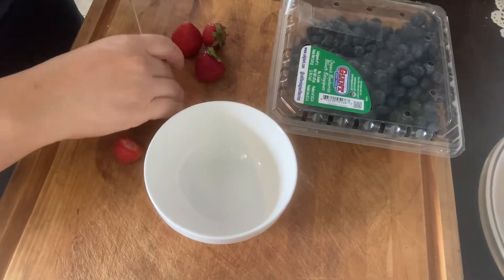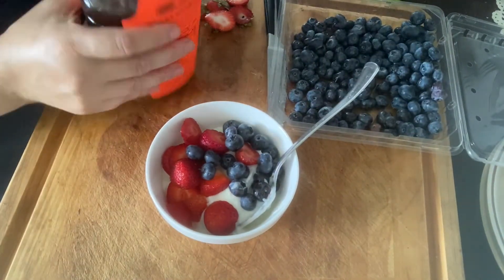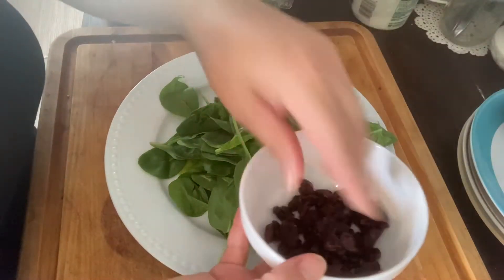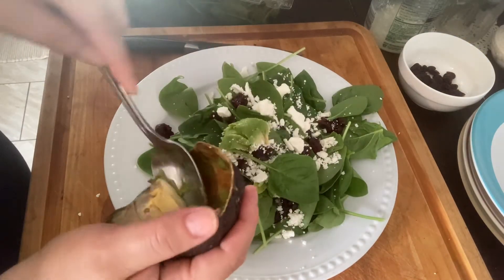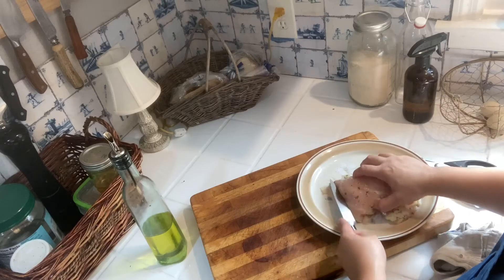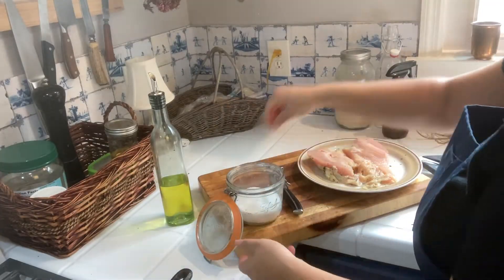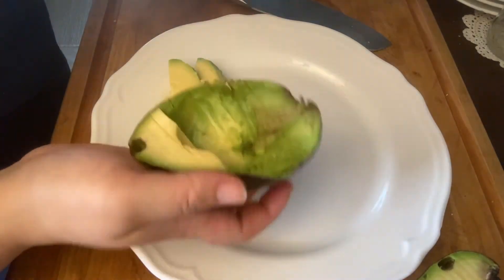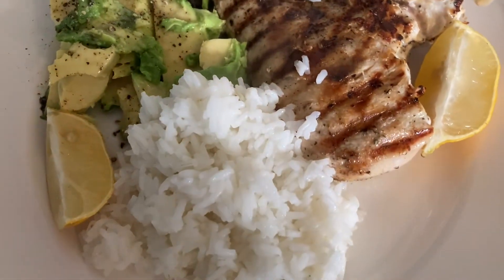What We Eat In A Day | From Scratch Cooking | Easy Healthy Meals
Today I am bringing you along for a meal idea style video. In this Cook with Me video I am making healthy summer meals that are completely from scratch and delicious. Get inspired with new ideas and join me as I cook from scratch with these simple healthy recipes.

Every single week I post from scratch cooking, natural home remedies, and all things home to help elevate the everyday!

Check out recipes, natural home diy, garden tips and more @ aquaintlife.com
Follow along with us on Instagram @ rox_aquaintlife